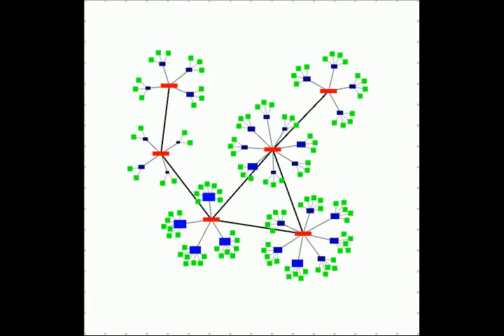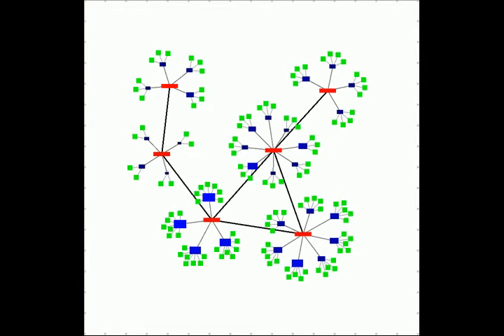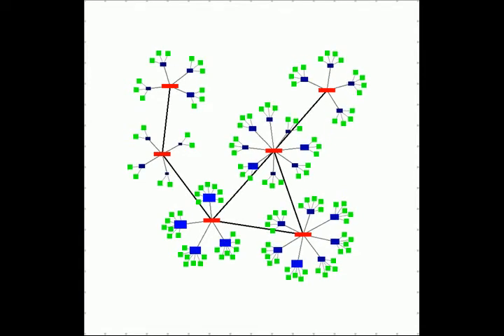Numerical Layouting Demo